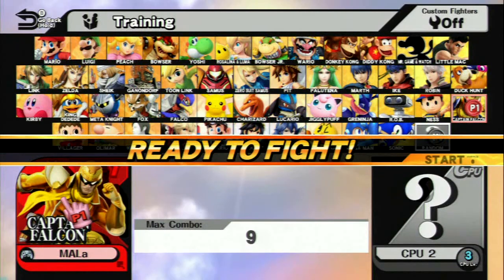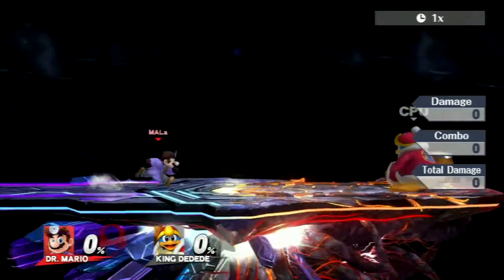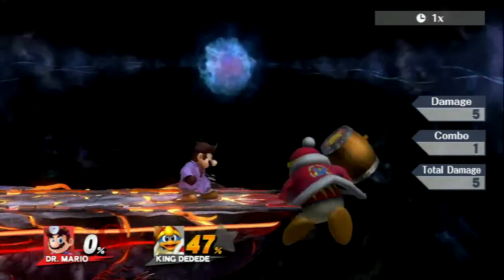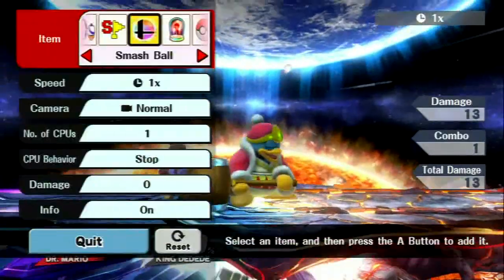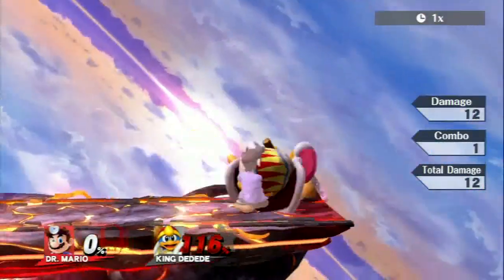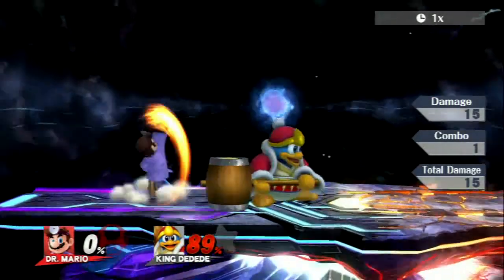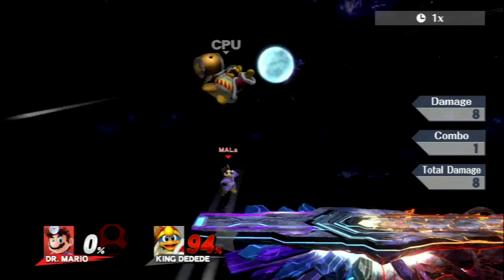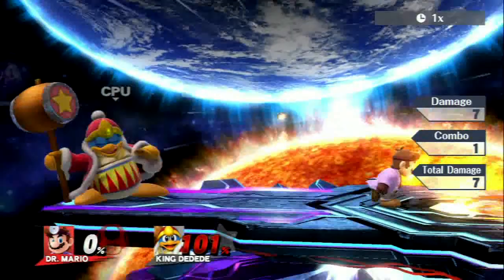Super Smash Bros for Wii U Training Mode part 25 - Dr. Mario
Welcome to my playthrough of Super Smash Bros for Wii U Training Mode. This is part 25.